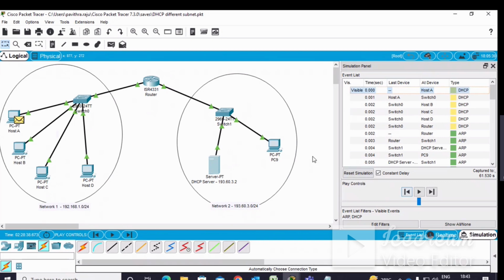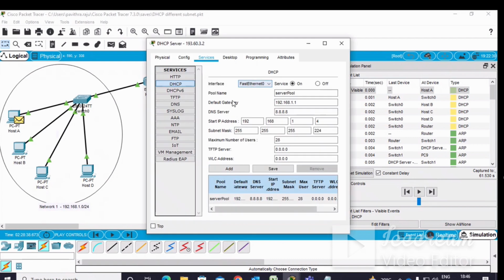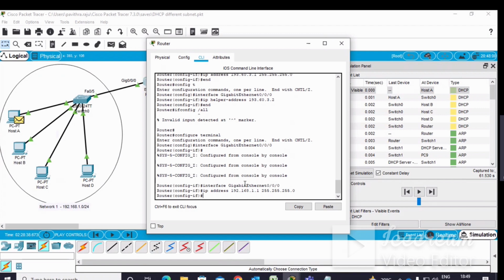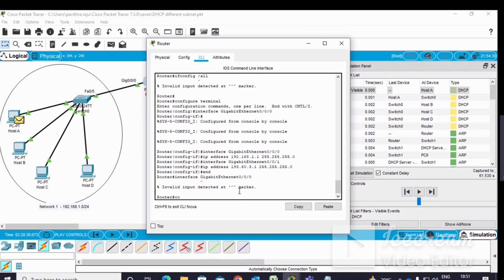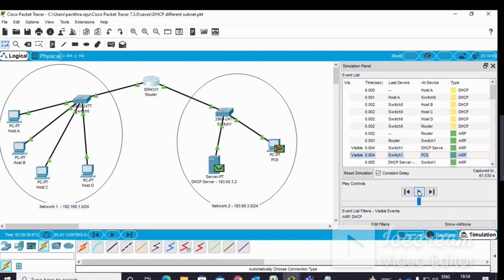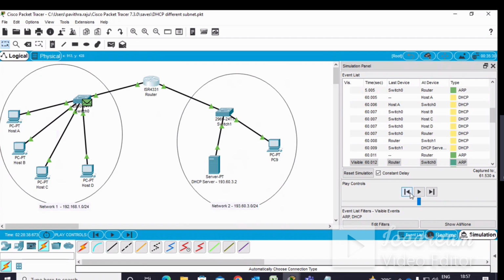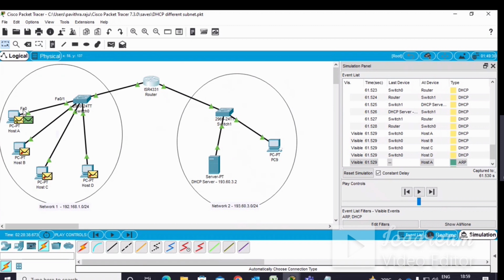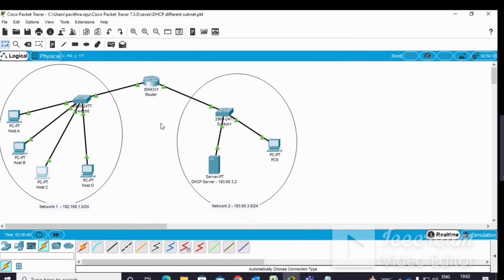How to configure DHCP protocol in different subnet by using GNS3....